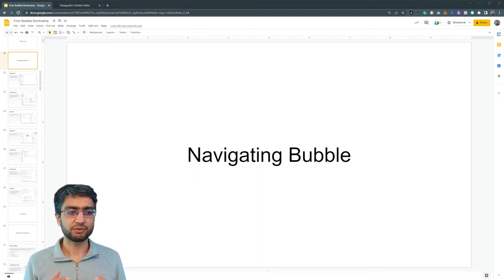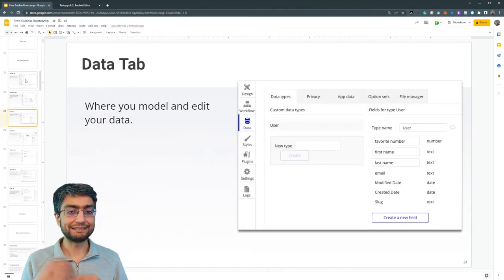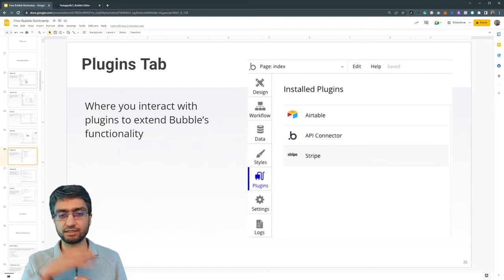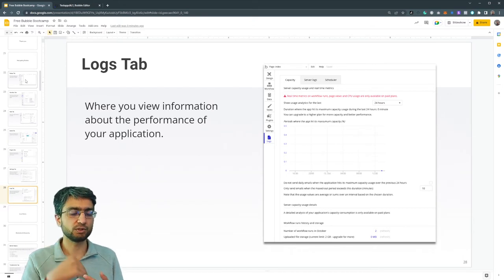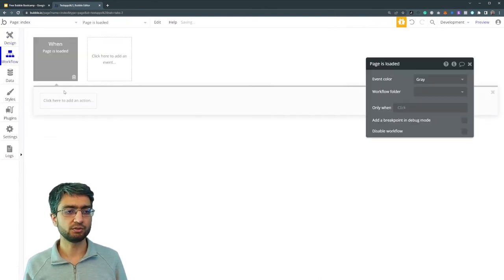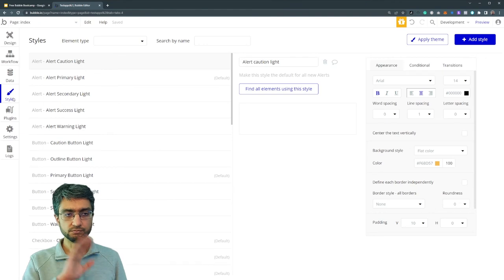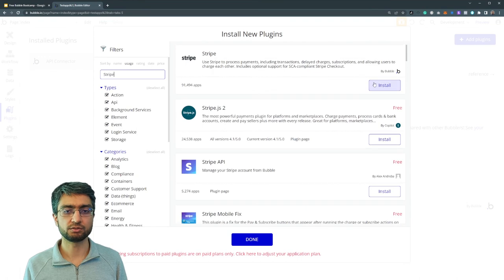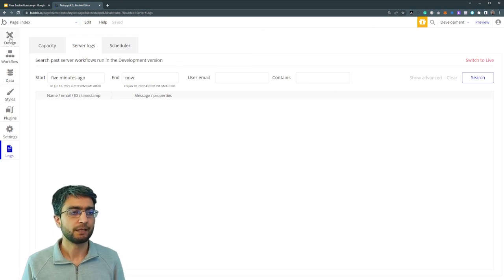Navigating Bubble | Bubble Bootcamp 2022 [4/20]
Welcome to the Free Bubble Bootcamp 2022

⏰ Chapter
0:00 - Introduction
0:10 - Design Tab
0:22 - Workflow Tab
0:38 - Data Tab
0:54 - Styles Tab
1:11 - Plugins Tab
1:25 - Settings Tab
1:41 - Logs Tab
2:02 - Live Demo
4:30 - Closing Remarks